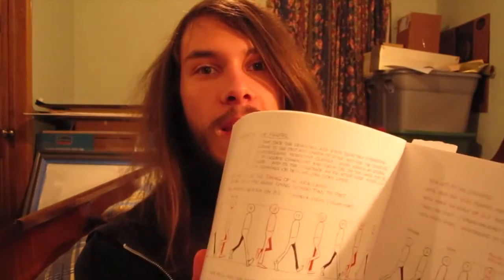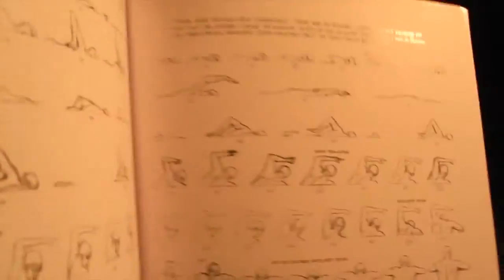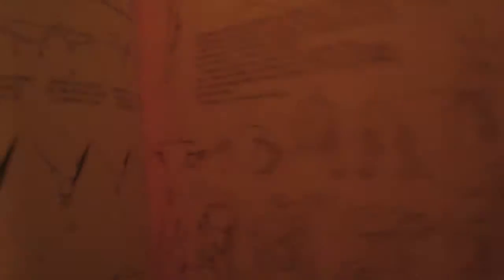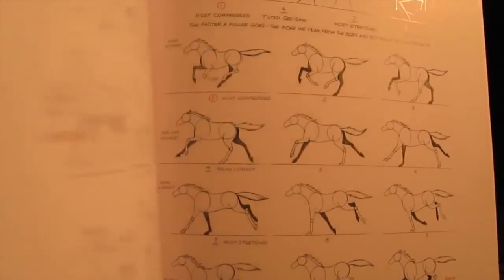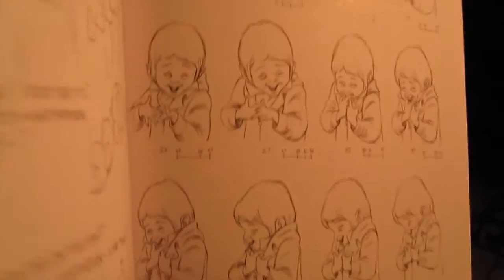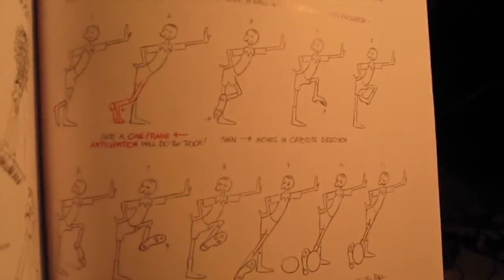BOOK REVIEW: Richard Williams - The Animator's Survival Kit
"The Animator's Survival Kit" by Richard Williams is THE book to own if you want a practical, in-depth guide to the mysterious art of animation!

This is especially helpful if you want to learn hand drawn animation. Although, the principals of animation in The Animator's Survival Kit are applied to all forms of animation, including CGI.